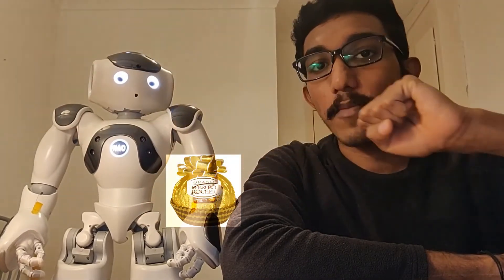What makes a Robot tick ? Episode -2 : Fundamentals of Robotics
Can you guess the third fundamental?
Hint: It's already mentioned accidentally in the video:)

As an experienced teacher and Roboticist, I have gained a good understanding of the Robotics field. I have seen that people often fear and avoid robotics books because they tend to think that the concepts are hard to grasp. But, I believe robotics can be taught in a way that even a child can understand. I hope to shed light on the fundamental ideas of robotics without making you scratch your head pondering about mathematics nor the programming of a robot.

I hope to take you on a brief journey, where I will expand your understanding of robots and clear any misconceptions you have regarding the robotics field.

If you are new to the robotics world, do check out this interesting book on Robotics.